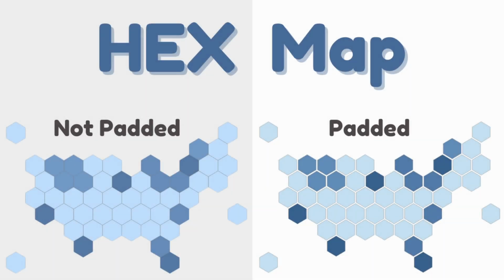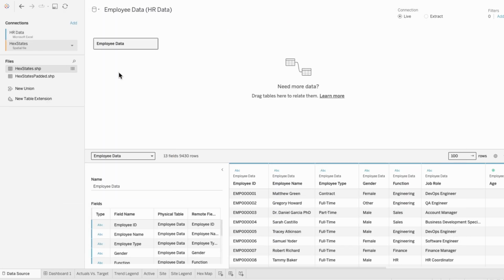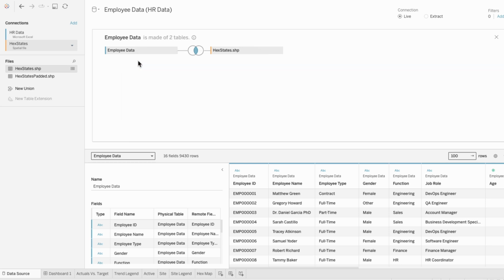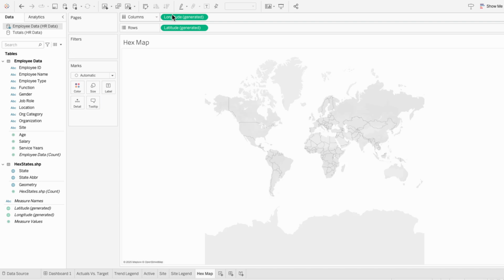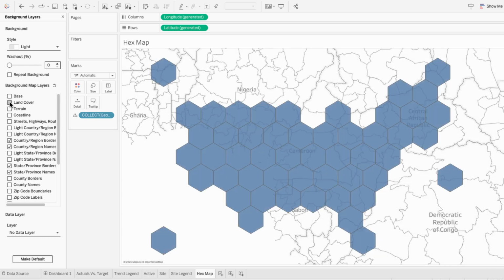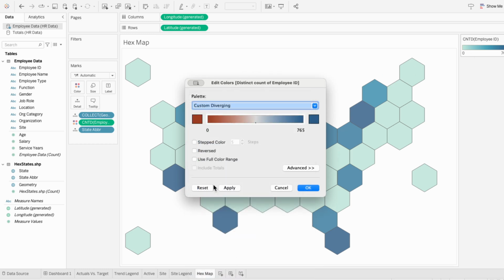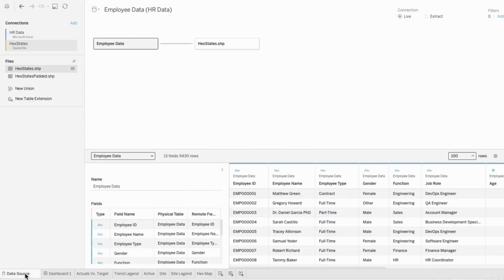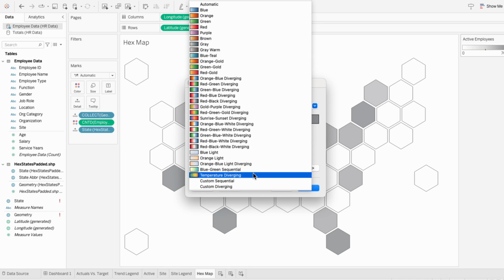Tableau Hexagon Map Tutorial: How to Create Padded & Non-Padded Hex Maps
Learn how to create a hexagon map in Tableau with full customization, including padded and non-padded versions for precise spacing control. This tutorial covers how to structure your data, correctly position hexagons, and adjust padding for a clean, evenly spaced design. You’ll also learn how to customize colors for hexagons and the background, making your hex map fit any dashboard style. Whether you’re visualizing geographic data or designing a custom grid-based Tableau map, this step-by-step guide will help you build a professional and fully customizable hex map in Tableau.